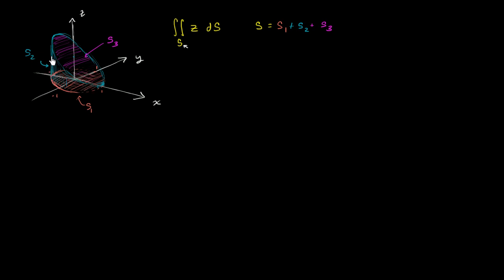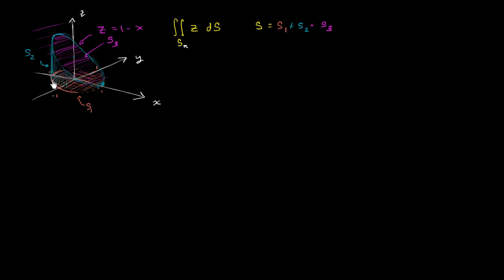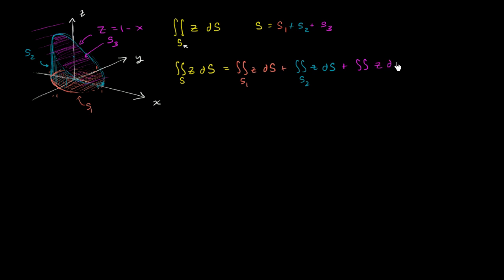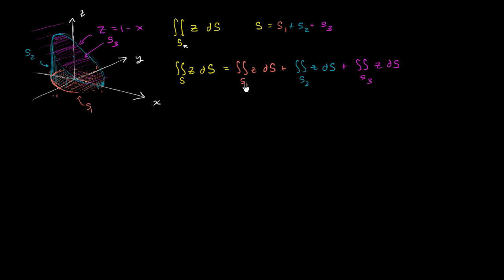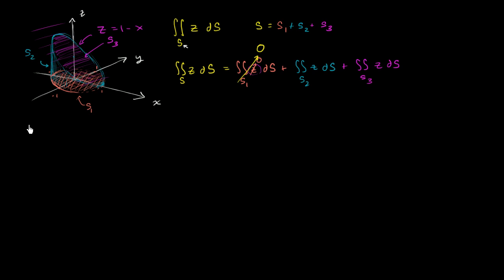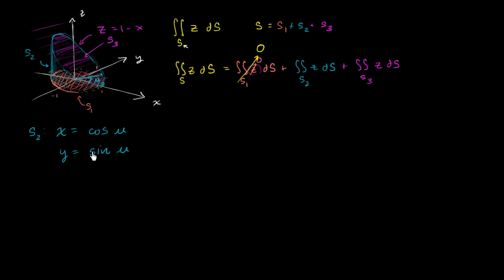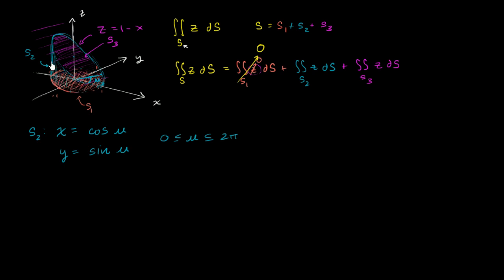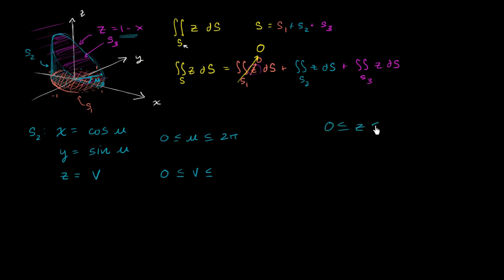Surface integral ex3 part 1: Parameterizing the outside surface | Khan Academy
Courses on Khan Academy are always 100% free. Start practicing—and saving your progress—now

Breaking apart a larger surface into its components